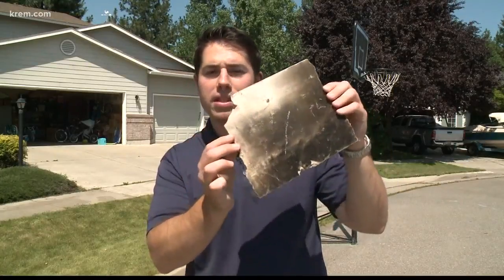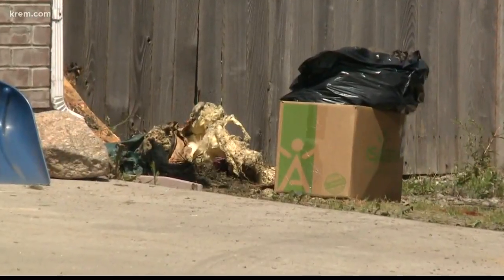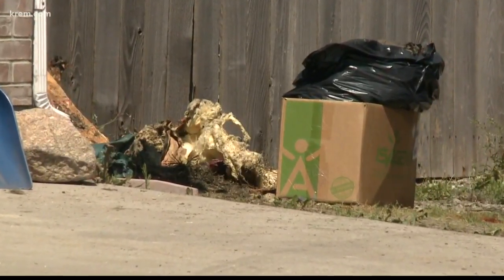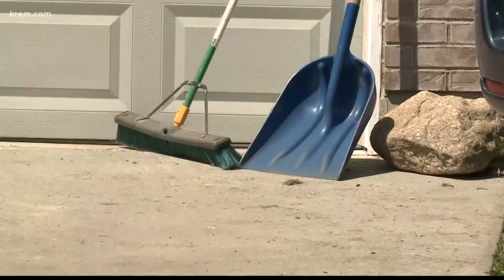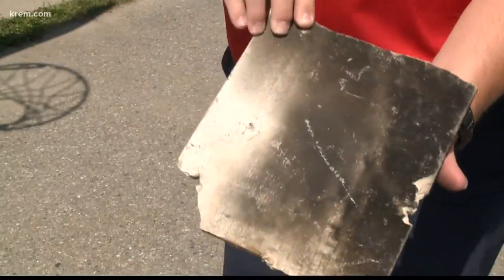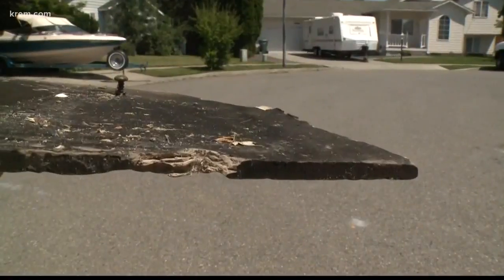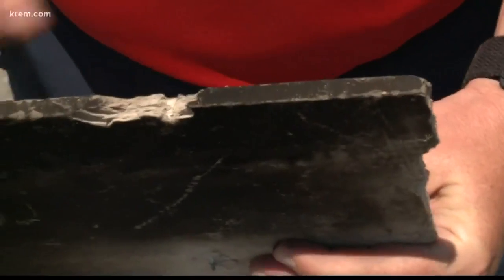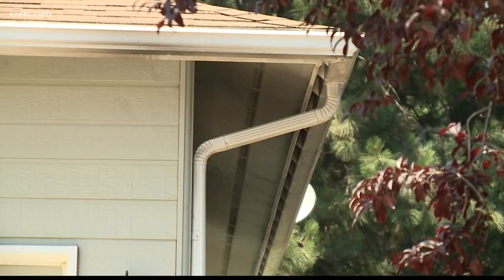Special siding on Coeur d'Alene home prevents severe damage from fire